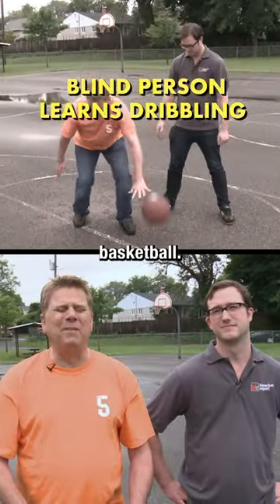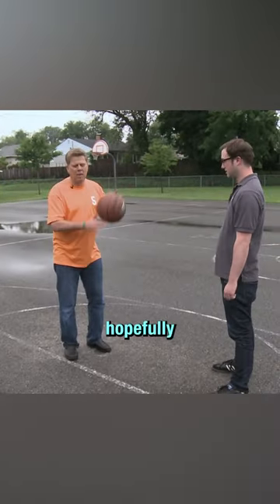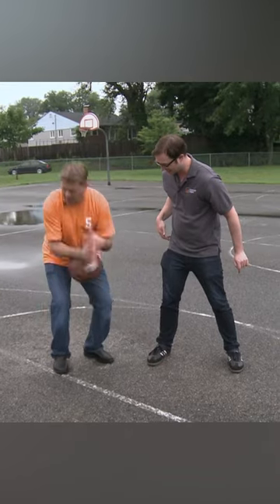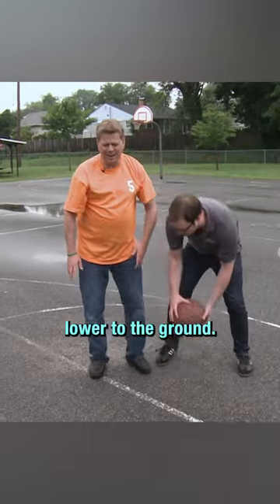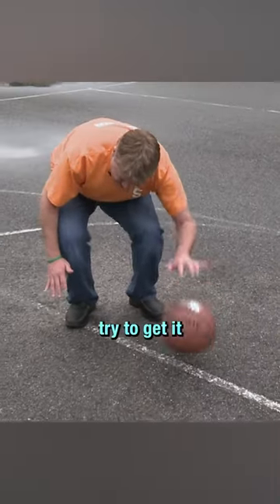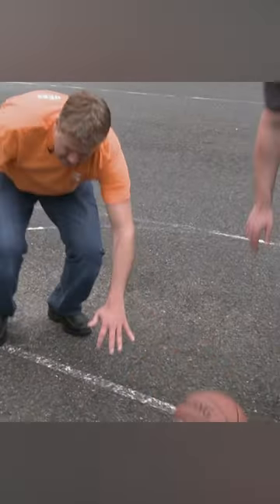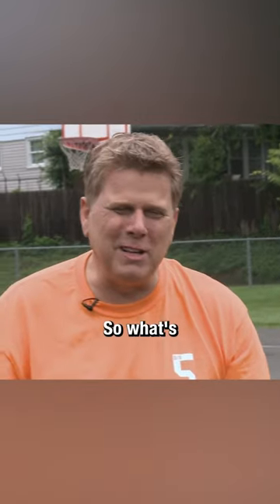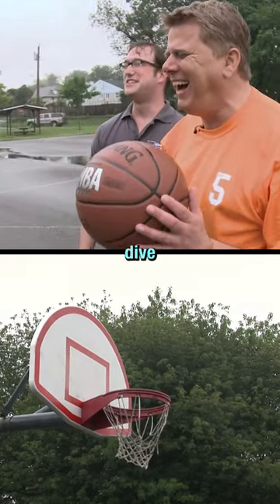Blind Person Tries Dribbling A Basketball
Tommy, who's been blind since birth, learns how to dribble a basketball with the help of George Wasgatt of Bleacher Report.